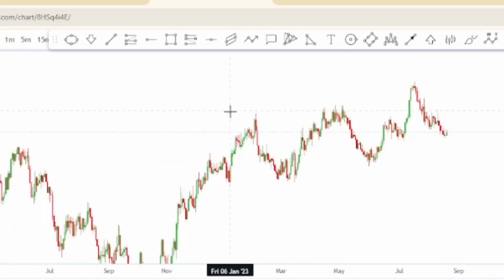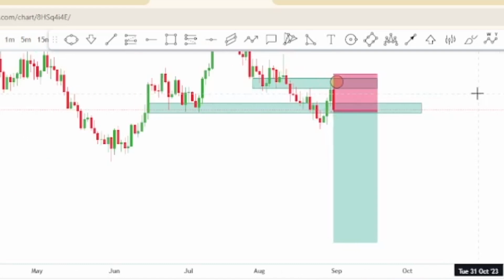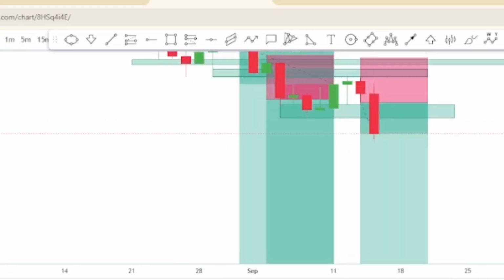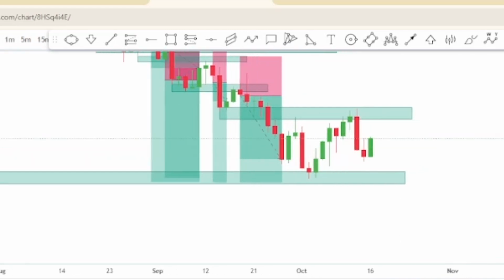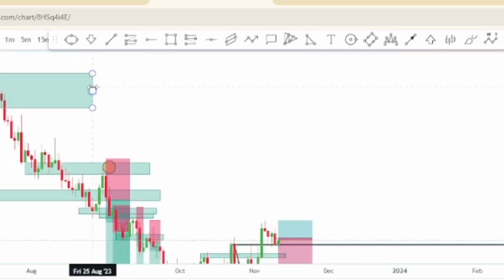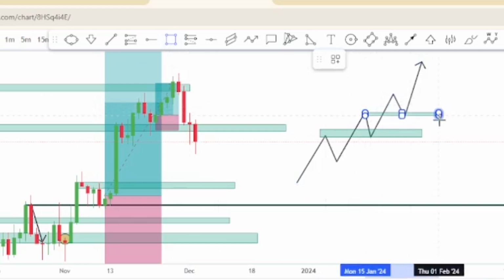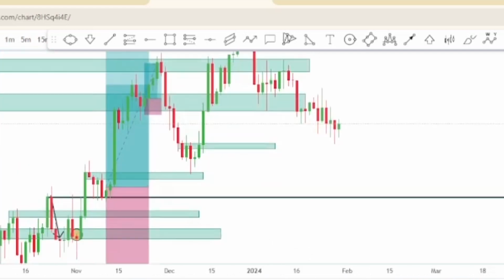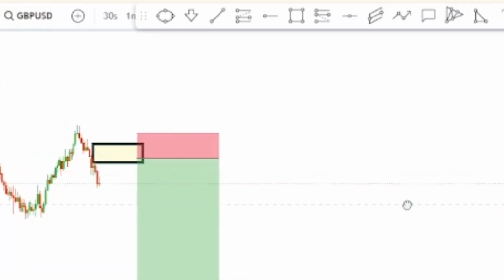Use these three candlestick patterns with a powerful signal, will make you a millionaire!!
In this video we are explaining how to enter the market perfectly with these candlestick patterns, . , and how to find entries  in the market by buying and selling in the continuation market and reversal market and how to avoid to manage risk.  I recommend to first watch lesson 1 _ 22 videos if you didn't.

Sobanukirwa ibijyanye na forex trading wishaka kubikora buhumyi, kurikira hano amasomo kubuntu kur The Trading Focus.